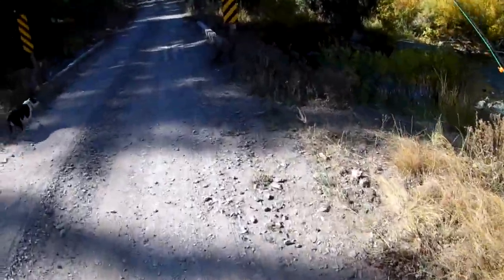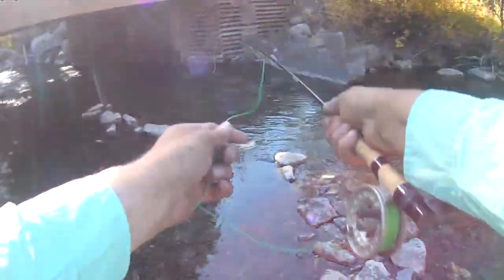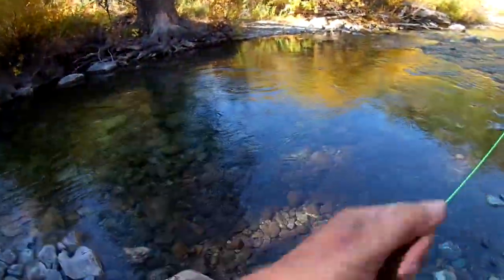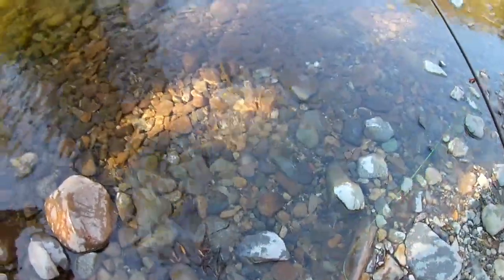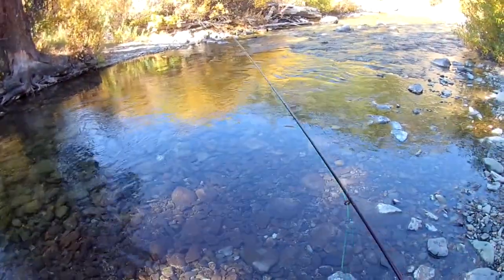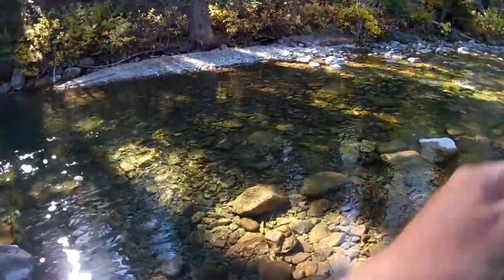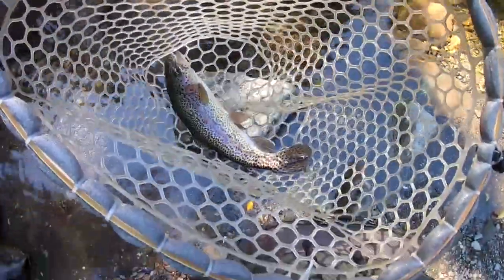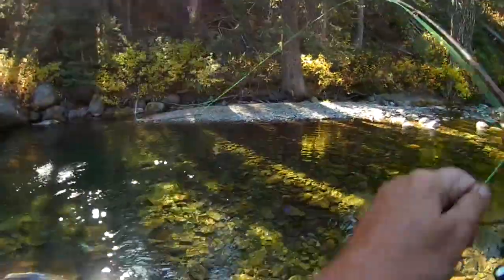Mountain Stream Fishing Adventure with Lilly: Discovering Hidden Creeks | Relaxing by the Water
Hey Everyone, ✤ Welcome to “Old Guy Outdoors”✤

Lilly and I head out to a serene mountain stream for a peaceful day of fishing. Join us as we explore the beauty of nature and try our luck at catching some fish in this tranquil setting. Perfect for anyone who loves outdoor adventures and spending time by the water!

📺 Camping and Fishing Adventure: I Almost Drowned Lilly by Her Following Me While I Was Fishing.

Follow me for more daily Social media✨

SEND MAIL OR CORRESPONDENCE TO:
300 N. UNION ST.
BOX  # 6
ROOSEVELT, UTAH.
84066

Don't Try To Download & Copy Anything From This Channel. It's a Cyber Crime. All Videos on this
Channel are Copyrighted by: @OldGuyoutdoors